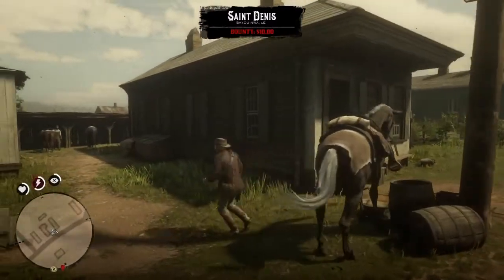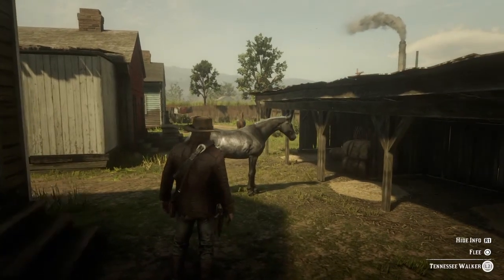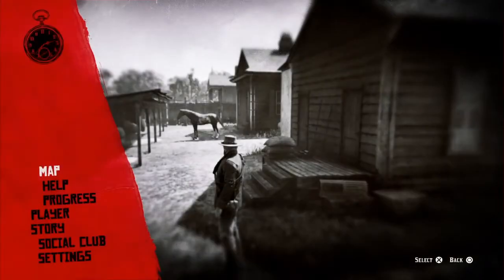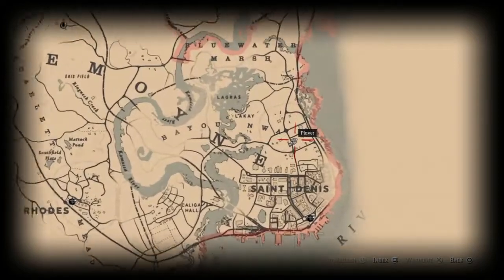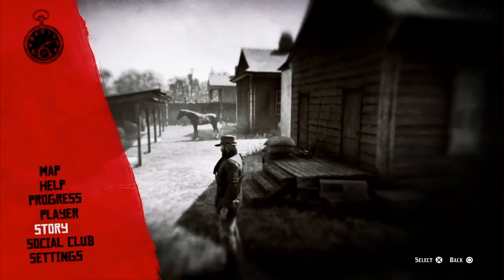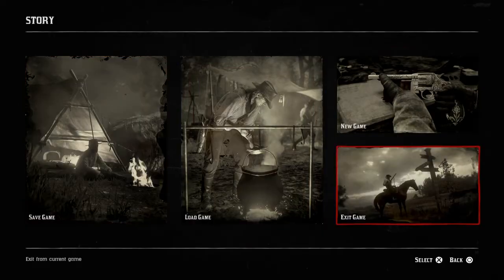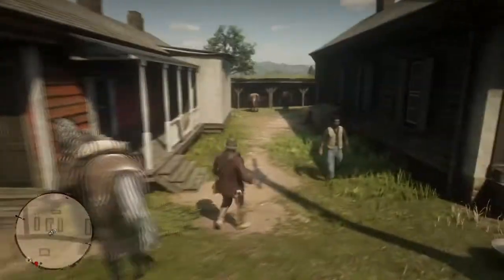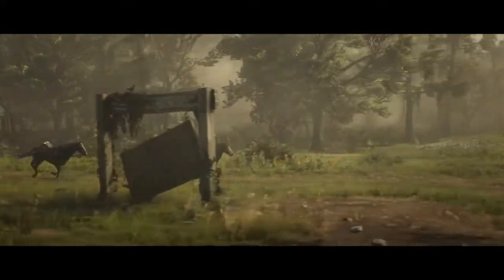How To Get Any Rare Horse For FREE! (Redemption Dead 2 Redemption) White Arabian Horse & More!